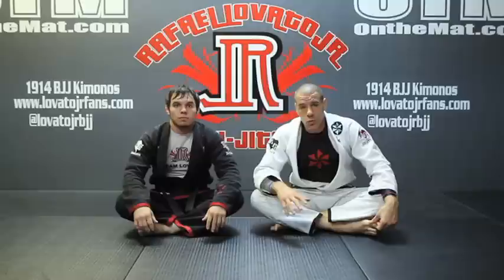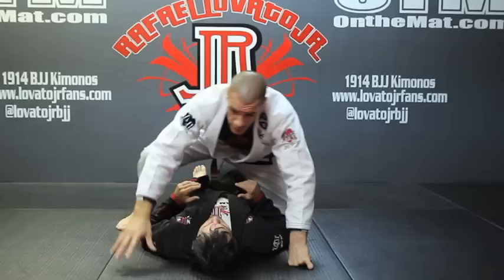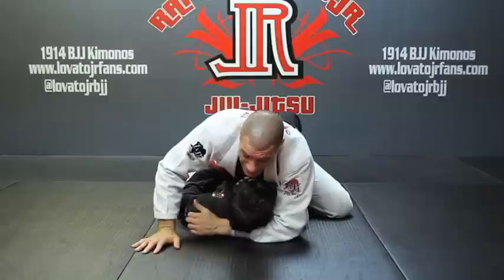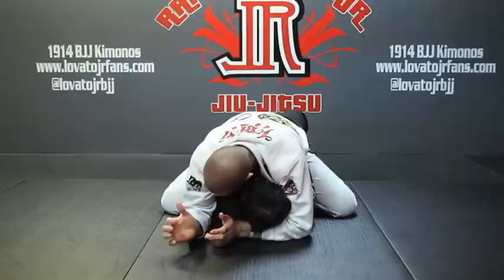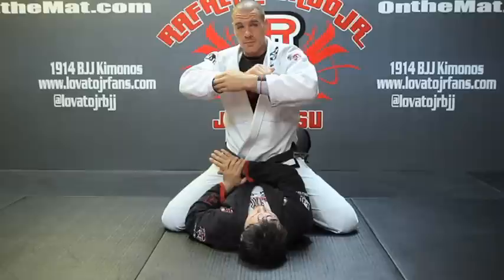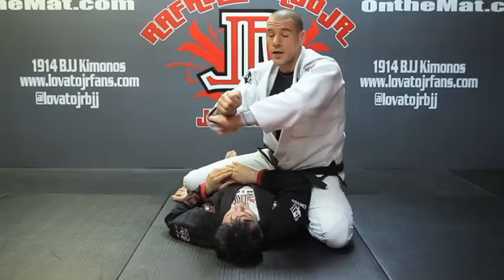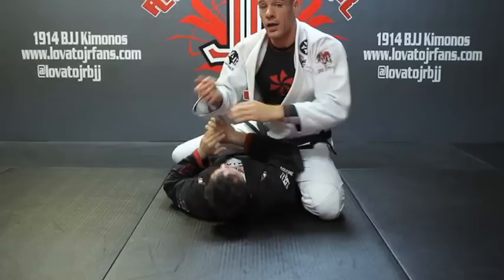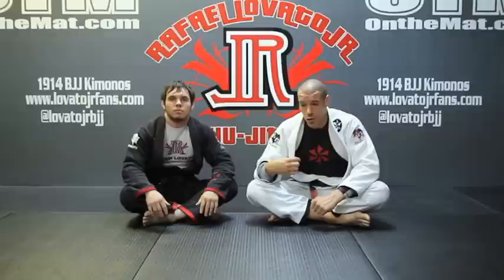Rafael Lovato Jr Teaches Ezekiel Choke From The Mount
This video has been taken straight out of Rafael's DVD Series called "Mount Attacks". The DVD has a huge number of subs and techniques just like this one.